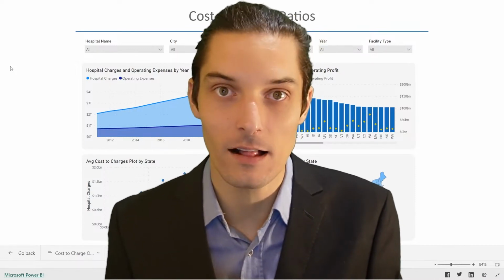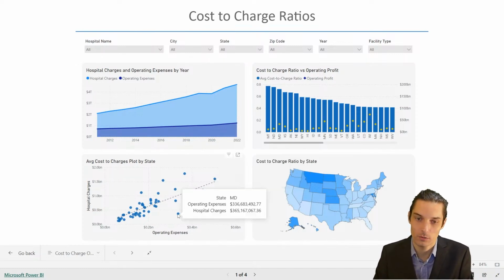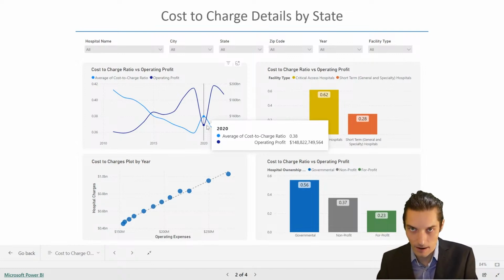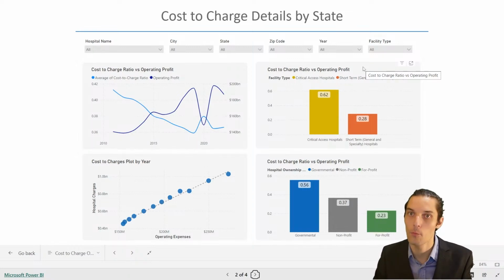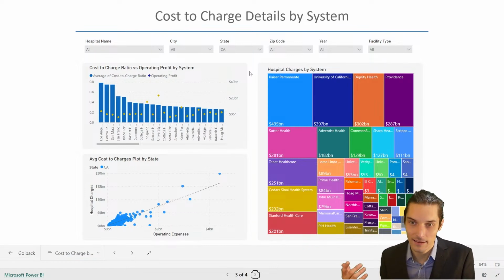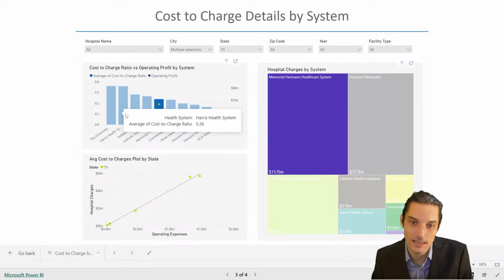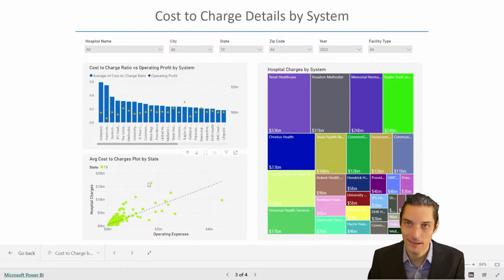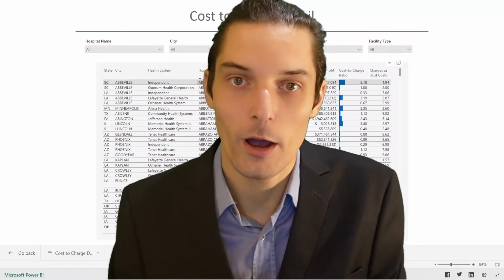Understanding Cost To Charge Ratios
Join me in learning about how Cost to Charge ratios are impacting healthcare.